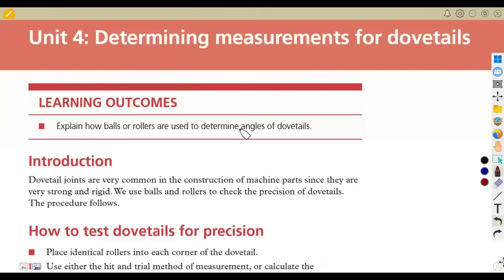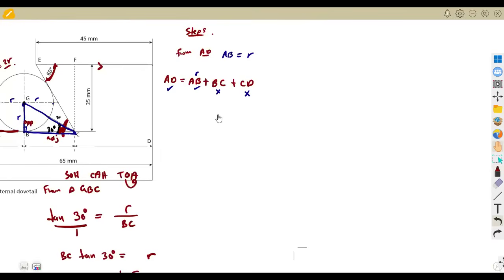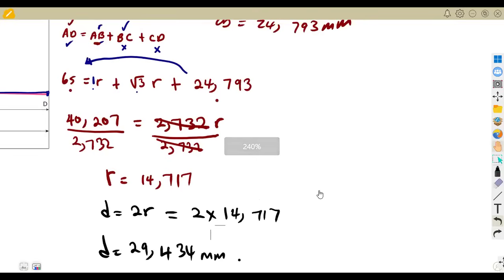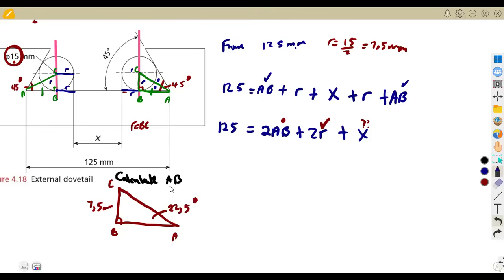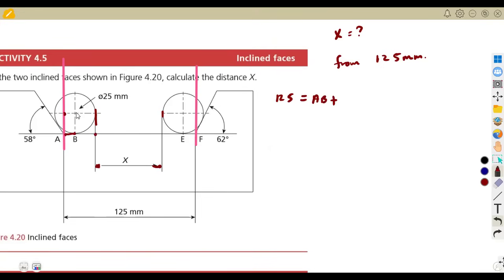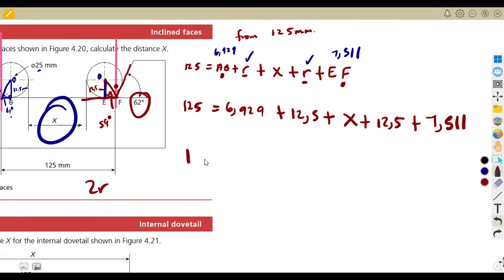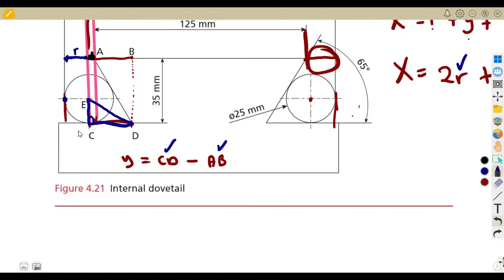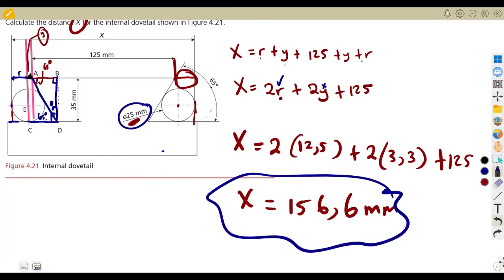Mechanotechnics N4 Precision - Dovetail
Mechanotechnics N4.
Mechanotechnics N4 Precision .
Mechanotechnics N4 Dovetail.